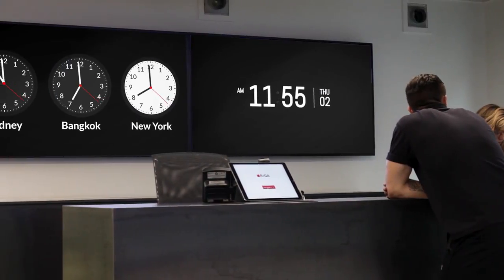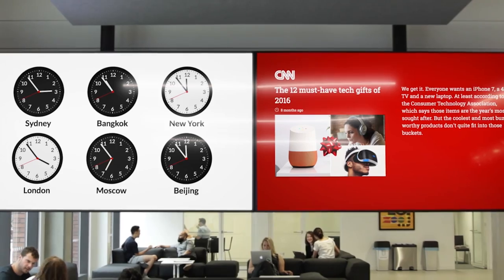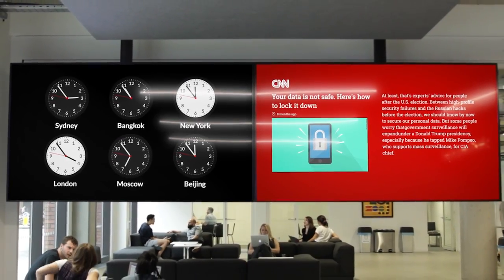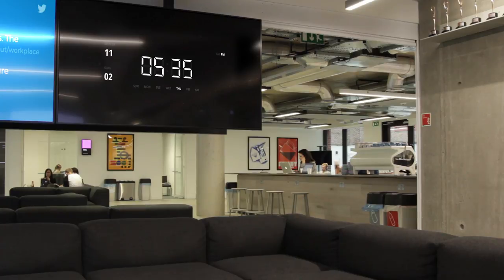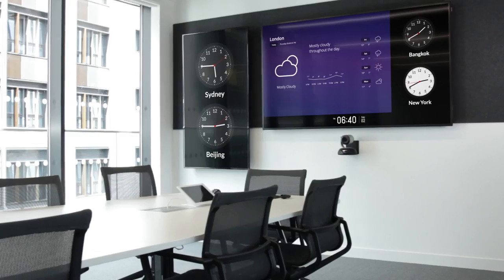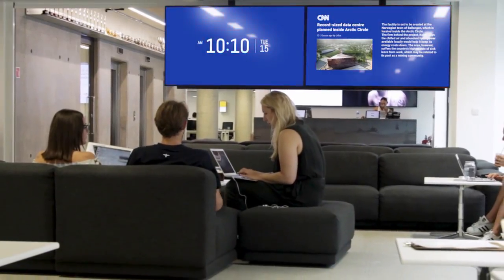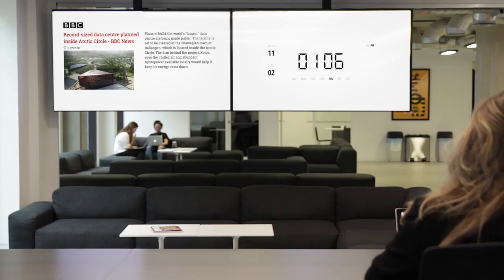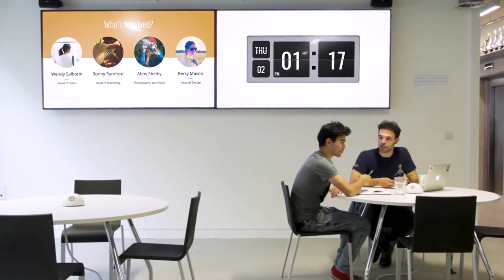Digital Signage Clock apps on ScreenCloud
Share multiple different timezones or the date and time on your digital screens using ScreenCloud’s Clock apps.

With World Clock app you can display up to six different timezones at once, in two different color themes.

Or use the Clock app to display the time, date and day of the week. There are three different themes to choose from including: Digital, Flip and Simple in either light or dark themes.

Both apps can be used as part of a zoned display and in portrait or landscape format. You can even customize the color and theme to suit your brand, office or reception.

Popular in lobbies, reception areas and offices, ScreenCloud’s Clock apps make it easy to ensure your audience is always on time.

Visit the ScreenCloud app store today